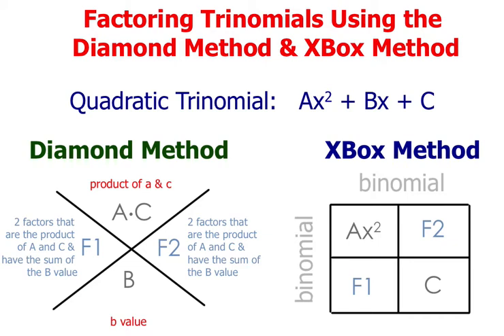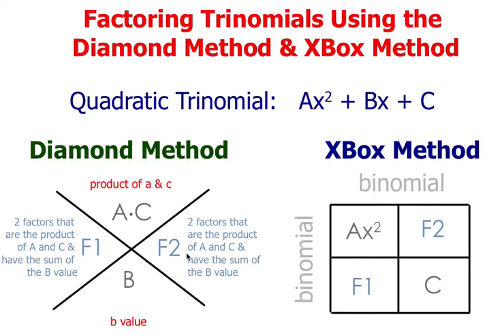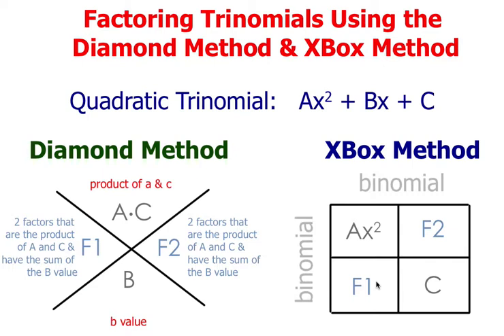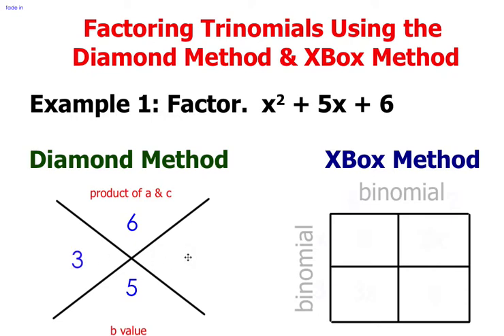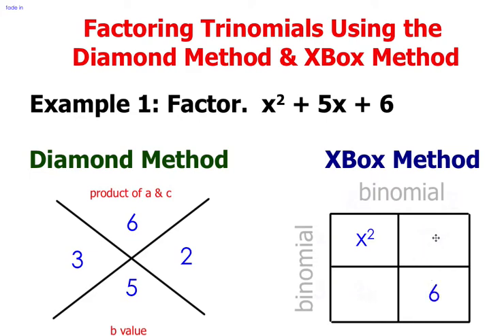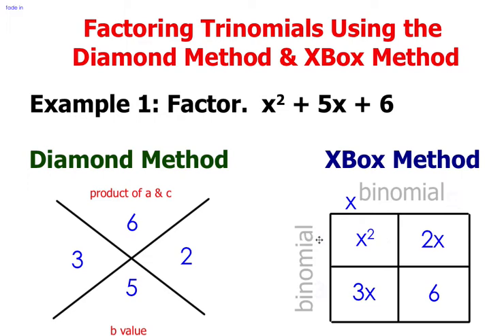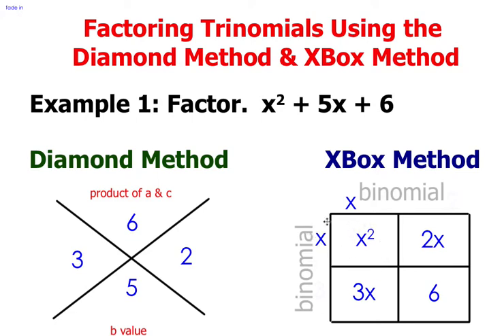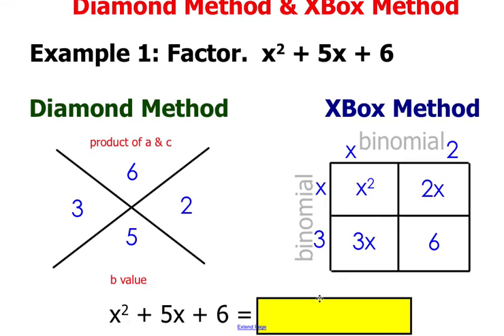Factoring Trinomials (1x^2 + bx + c) Diamond & XBox Method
In this video tutorial, you'll learn how to factor a trinomial (1x^2 + bx + c) using the Diamond method and XBox method.